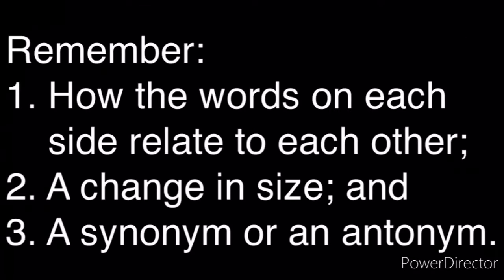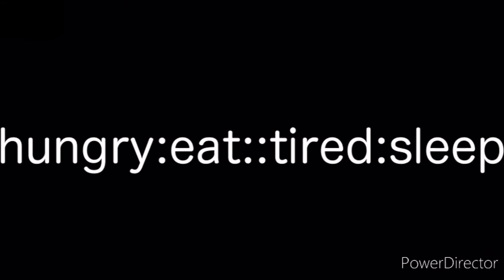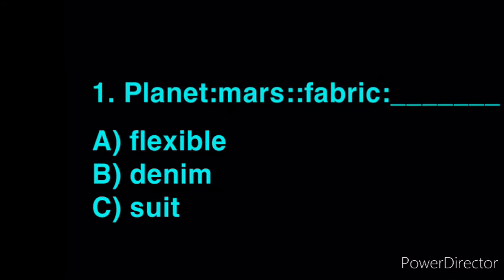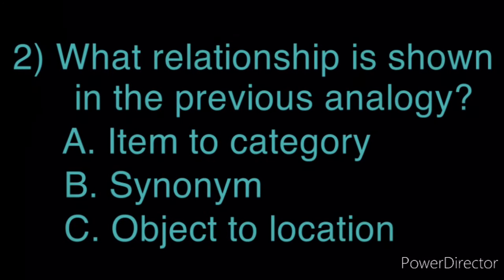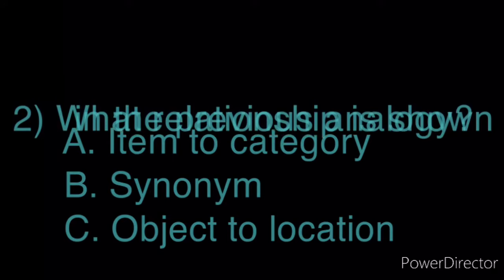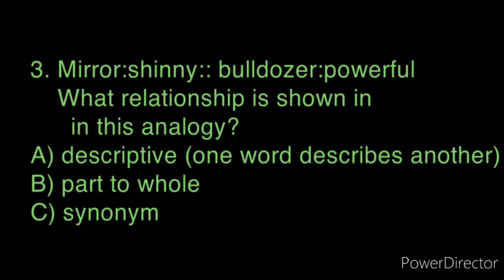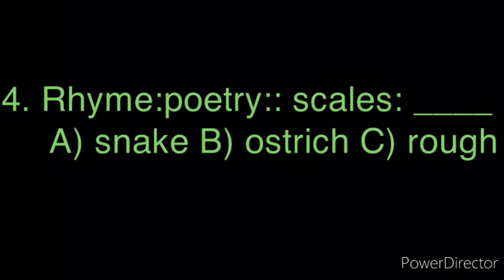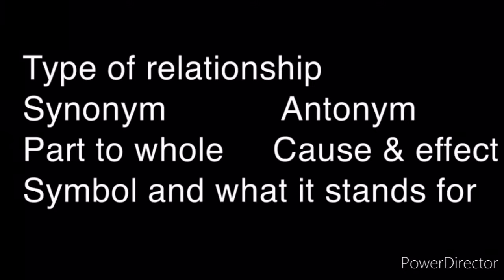lesson in Analogy